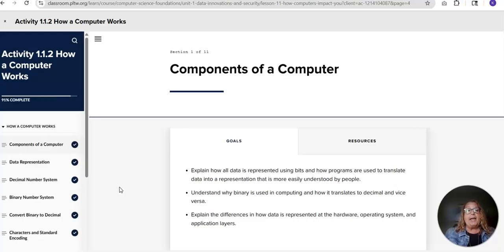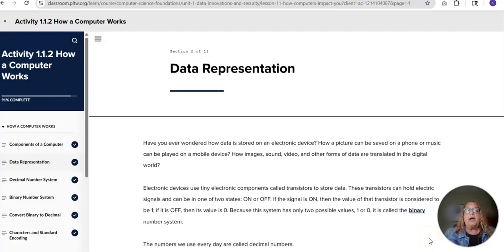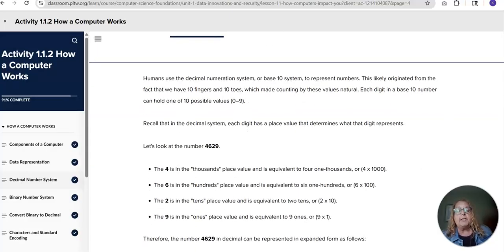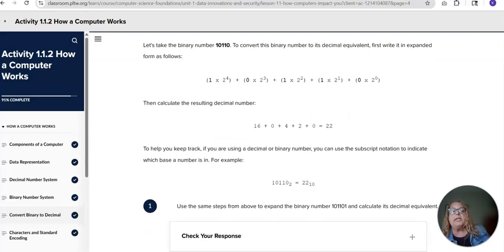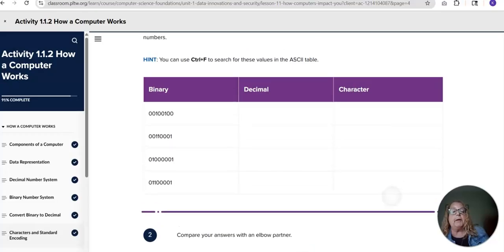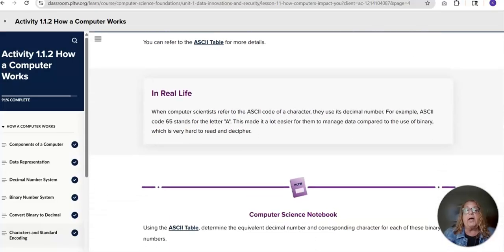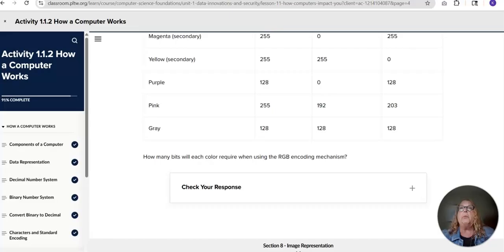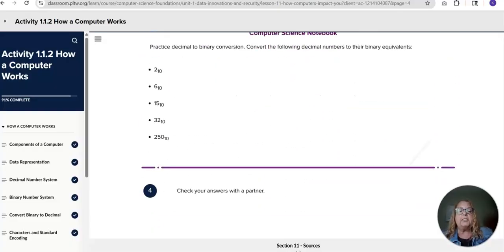Computer Foundations 1.1.2 - How a Computer Works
Video over how to complete Activity 1.1.2